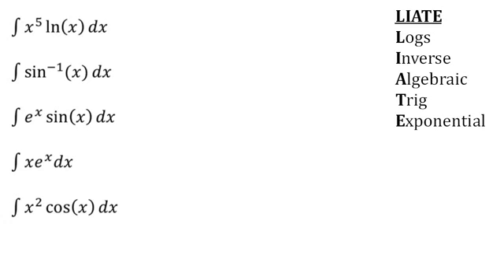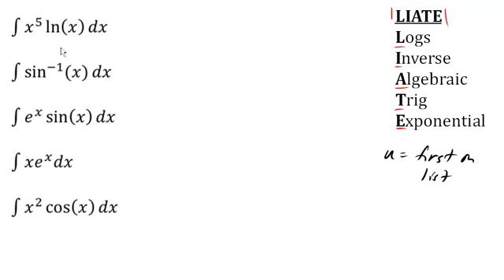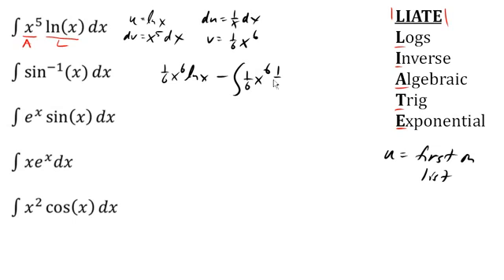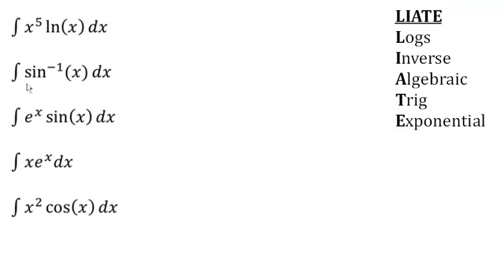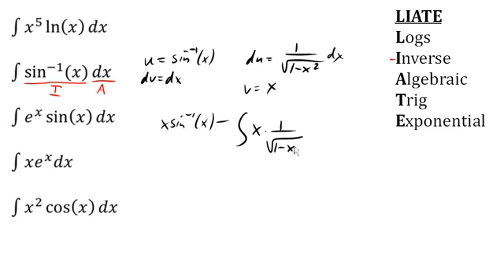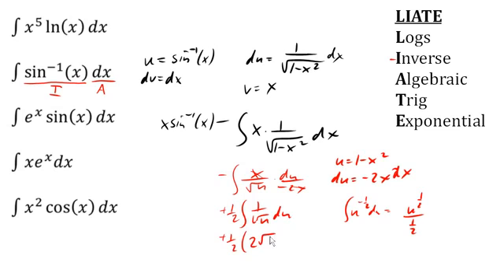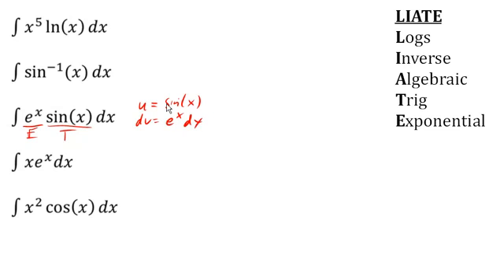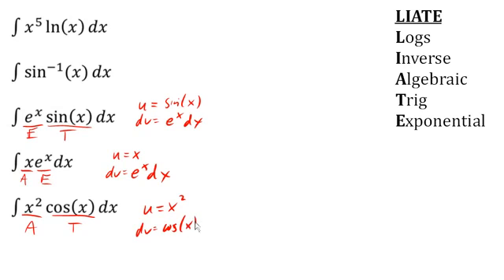Integration by parts - choosing u and dv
Using the LIATE mnemonic for choosing u and dv in integration by parts